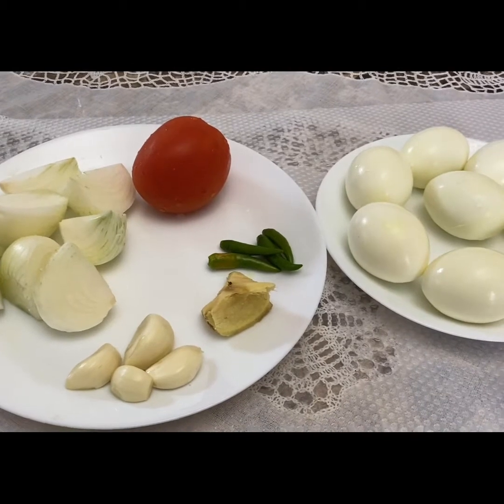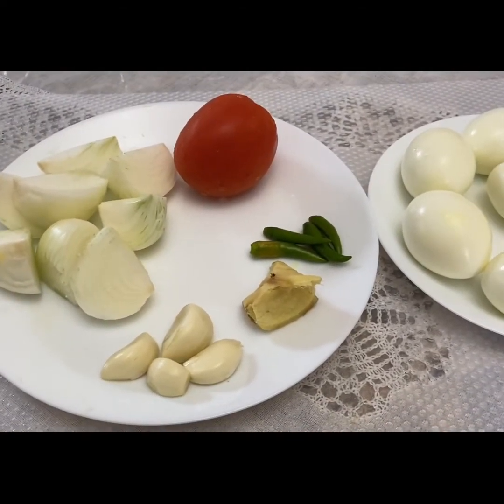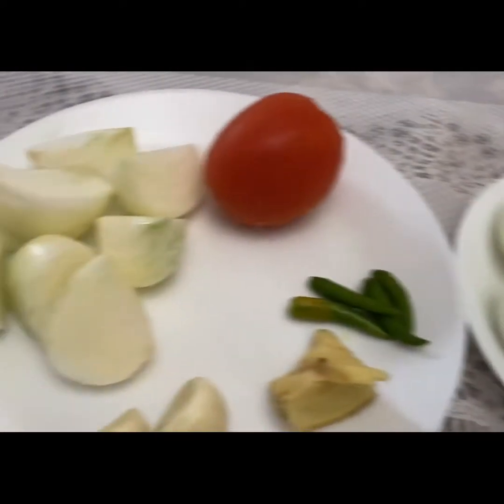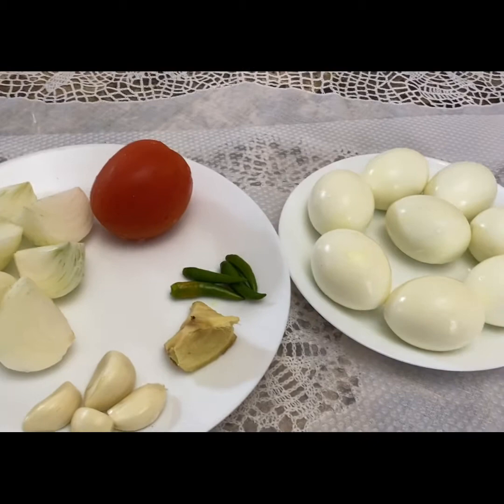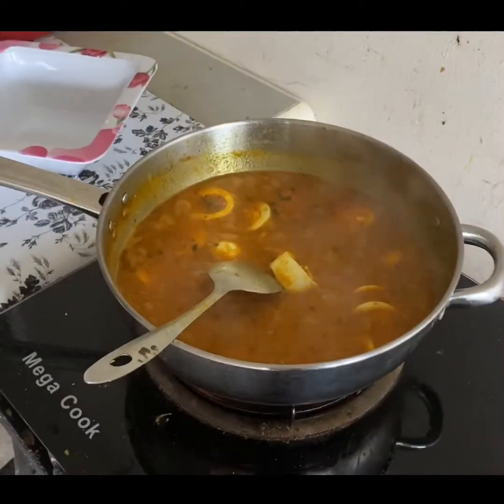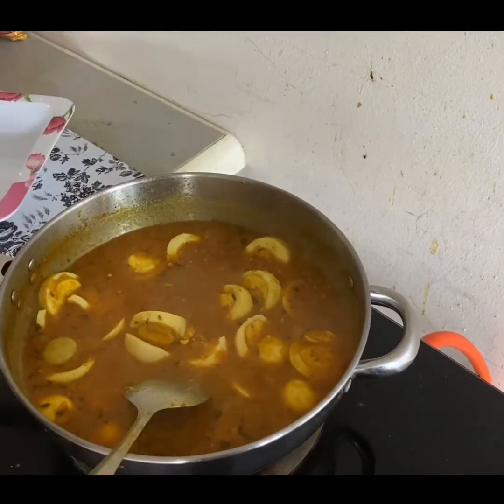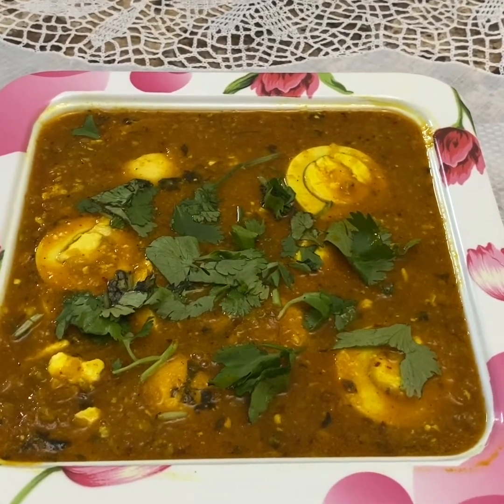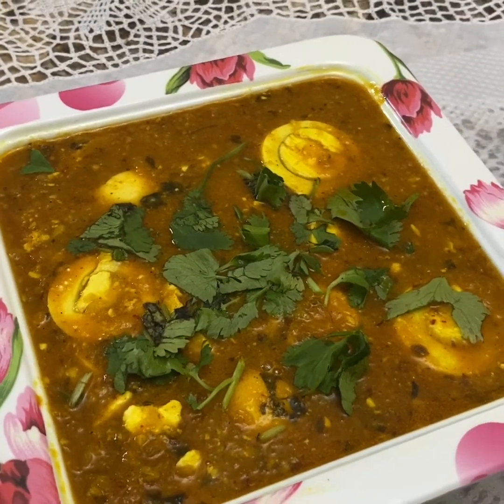How to make Egg curry | ਅੰਡੇ ਦੀ ਕਰੀ | अंडे डे करी | under 10 min ?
Recipe Below:

Ingredients:
- 5 large eggs boiled
- 1/4 cup green peas I used frozen peas
- 1 tablespoon oil I used vegetable oil
- 1/2 teaspoon cumin seeds
- 1/4 teaspoon mustard seeds
- 2 cloves
- 4-5 peppercorns
- 2 medium red onion finely chopped
- 3 medium tomatoes pureed
- 2 green chili finely chopped
- 1 inch ginger chopped and then crushed
- 3-4 garlic cloves chopped and then crushed
- 1/4 teaspoon turmeric powder
- 1/2 teaspoon kashmiri red chili powder
- 1/4 teaspoon garam masala
- 1.5 teaspoon coriander powder
- 1 cup water or adjust to how thick or thin you want the curry to be
- 2 tablespoons chopped cilantro
- salt to taste
INSTRUCTIONS

- Heat oil in a pan on medium heat. Once oil is hot, add cloves and peppercorn.
- Saute for few seconds till fragrant and then add cumin seeds and mustard seeds. Wait till cumin seeds sizzle and mustard seeds start popping out.
- Add chopped onions now and cook for 2-3 minutes or till they start turning light brown in color.
- Add garlic, ginger and green chili and mix. Cook for another 2 minutes or till raw smell of ginger and garlic goes away.
- Add pureed tomatoes and mix. Cover the pan and cook for 5 minutes on medium heat.
- Open the pan and add salt, coriander powder, turmeric powder, garam masala powder and kashmiri red chili powder. Cover the pan again and cook for another 6-7 minutes.
- Once the tomatoes and spices are nicely cooked, add 1 cup of water to the pan. Add less water for a thicker consistency or more for thinner.
- Add boiled eggs, green peas [I used frozen] and mix. Simmer the curry for 5-6 minutes on medium-low heat.
- Add chopped cilantro, cover the pan and simmer for another 2 minutes.
Serve egg curry with any bread of your choice. It also tastes great with rice.